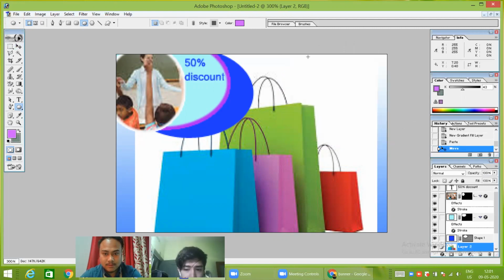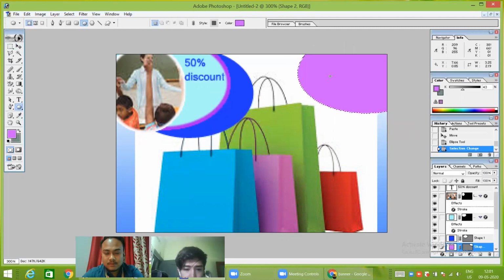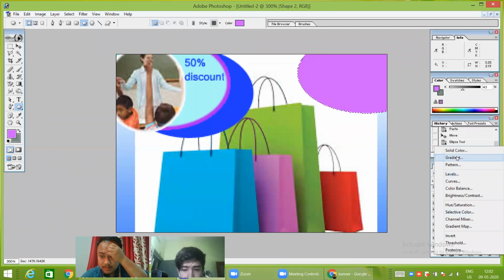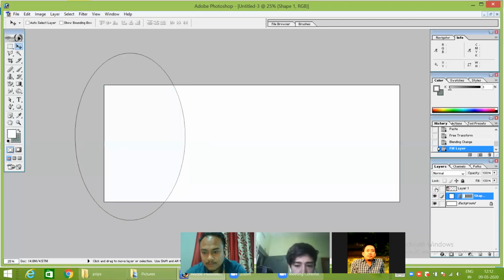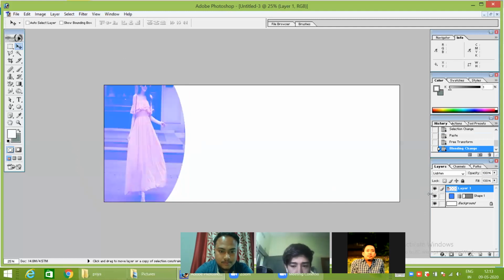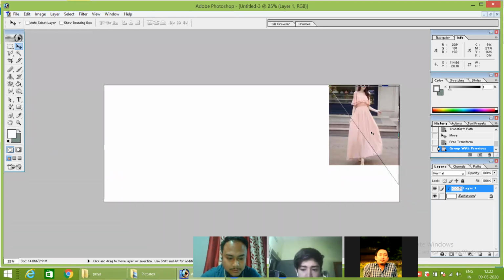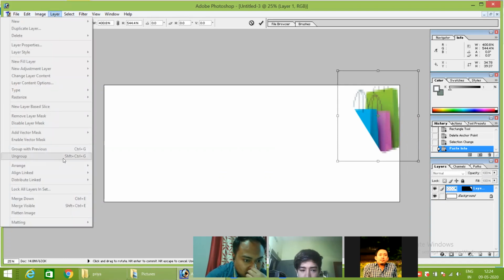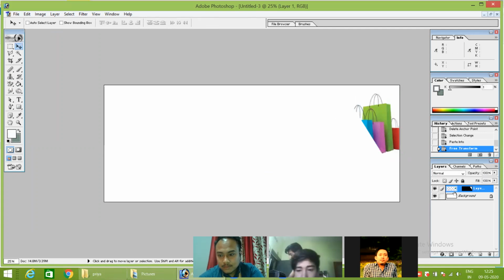dtp pt1 millan 11am,9 5 2020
“Copyright @ Pointrex-2020. Any reproduction or illegal distribution of the content in any form will result in immediate action against the person concerned.”